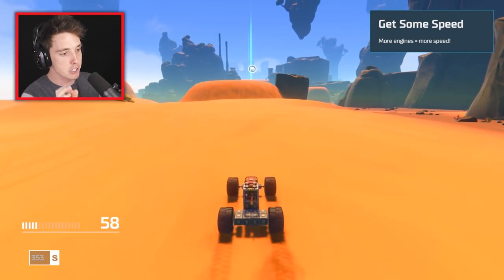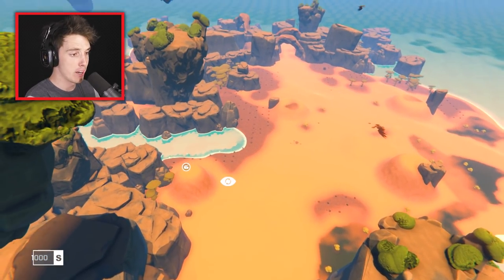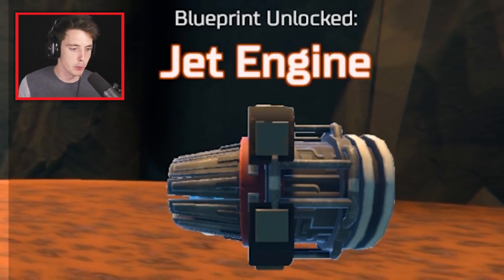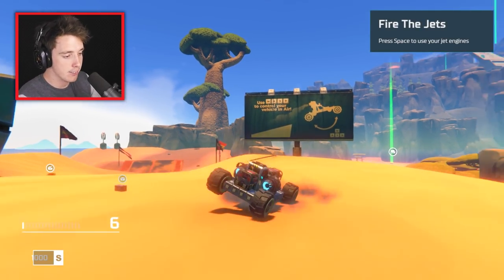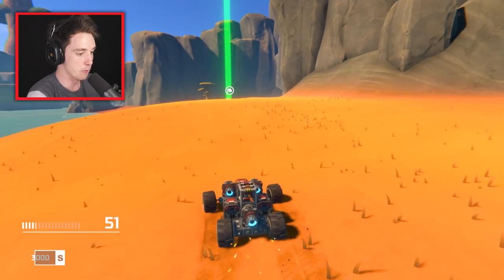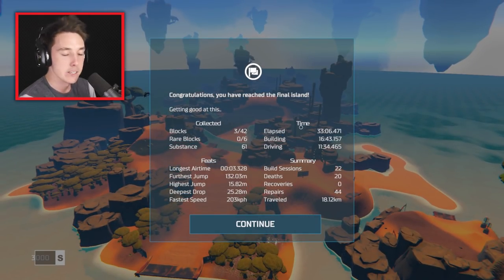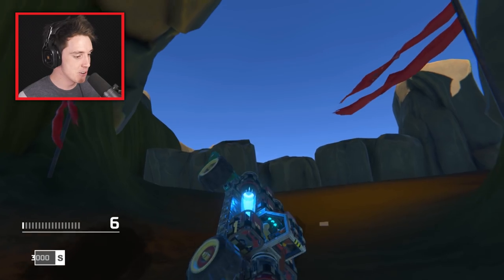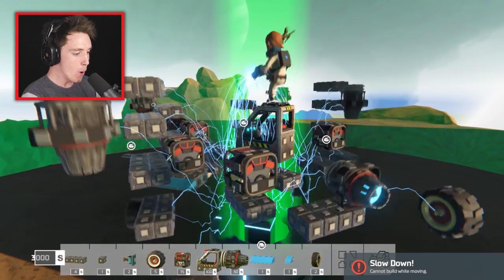100 ENGINE MONSTER CAR! - Trailmakers Gameplay #1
Trailmakers is a new game like Scrap Mechanic where you can build whatever you like! I built a 100 engine monster car lollololol
► TWITTER cause I need followers pls!